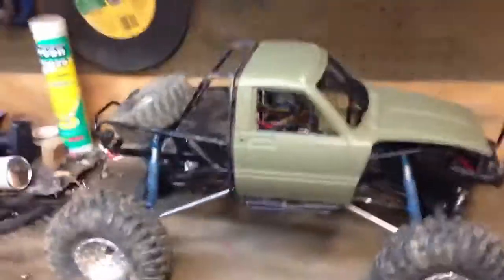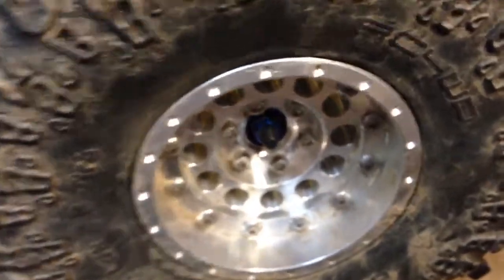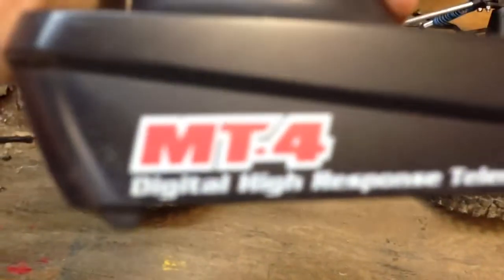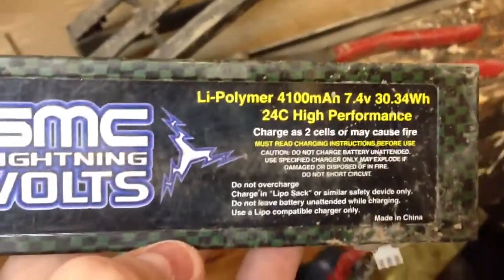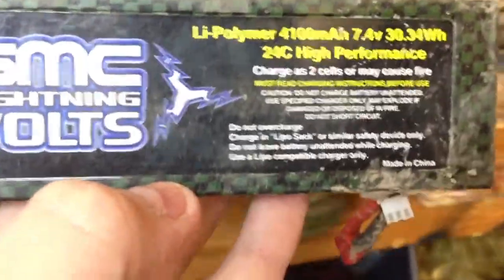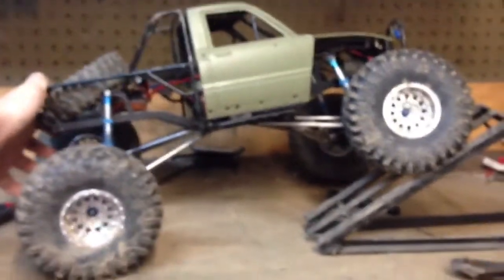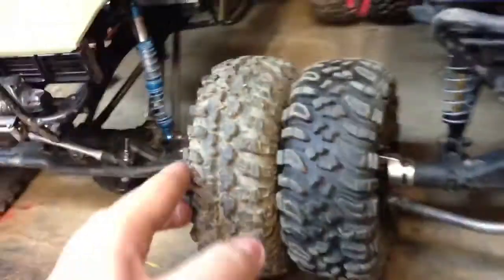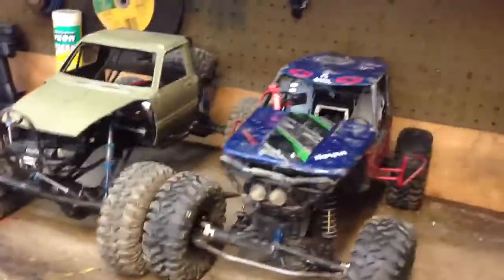MATTZILLA YOTA REVEIW AND LOOK AT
Just a little showing of it